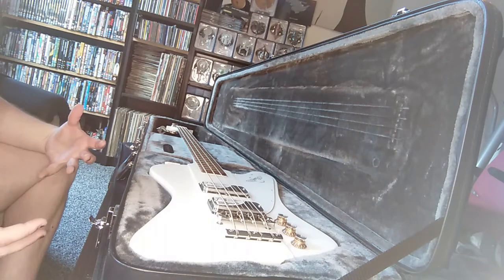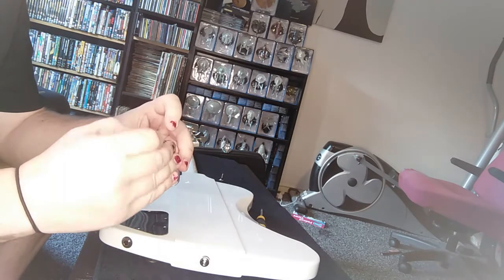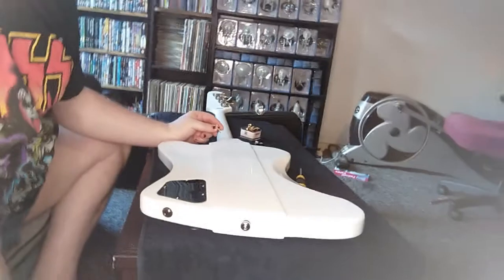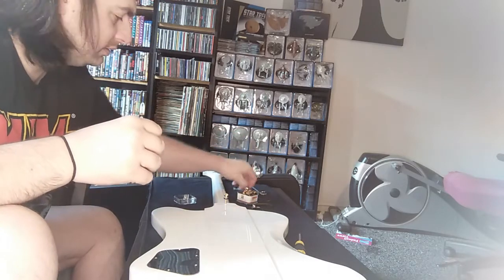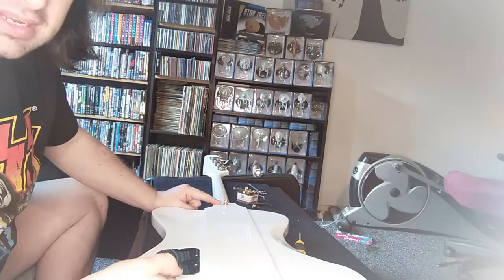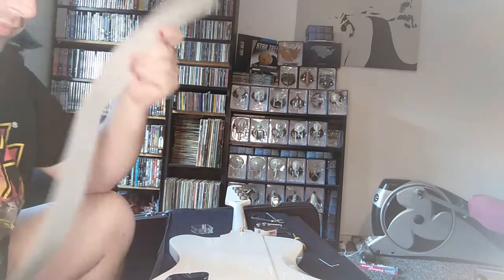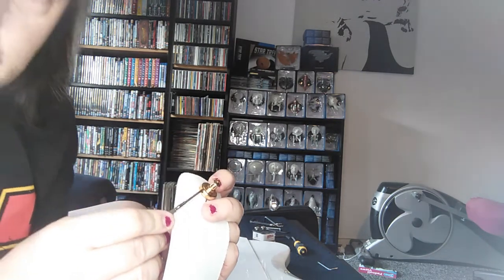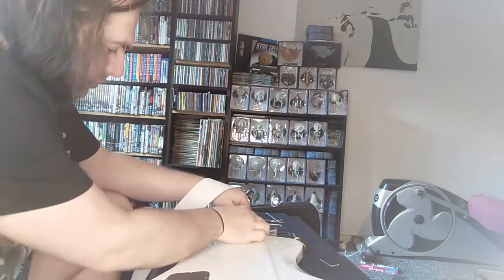How to Install Strap Locks on Your Guitar/Bass, Epiphone Thunderbird Pro IV